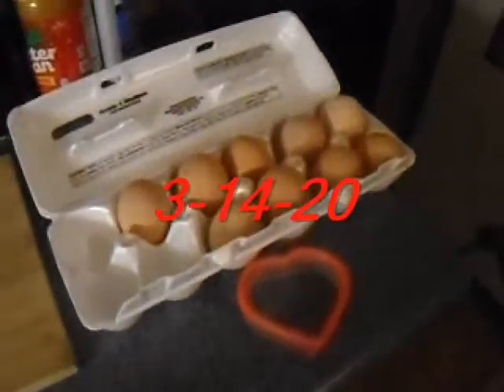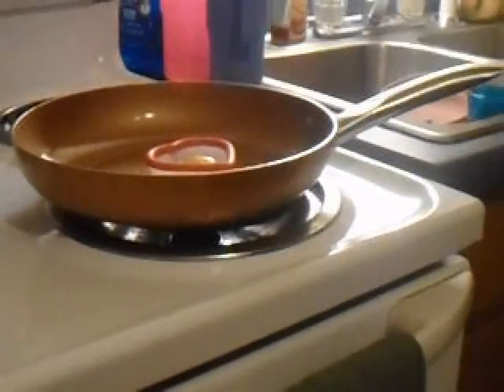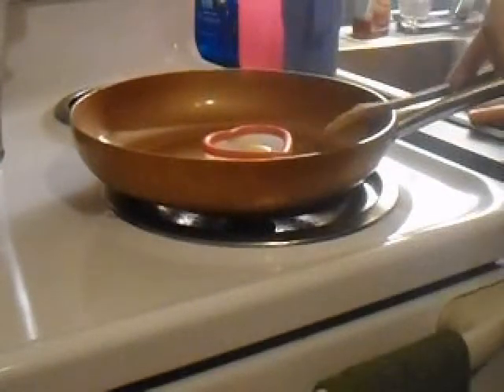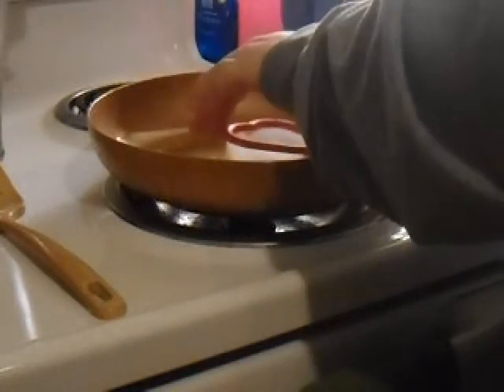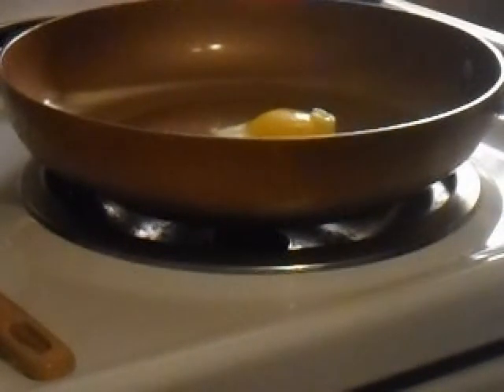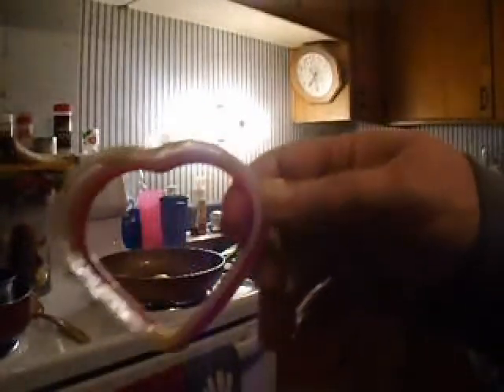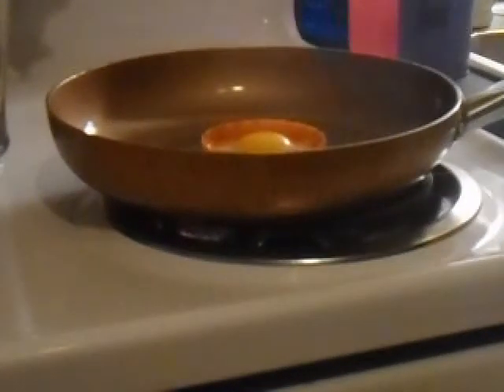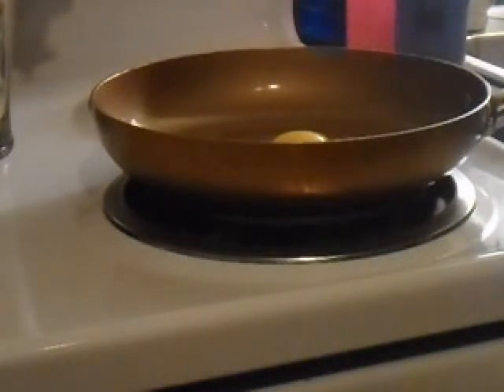Cooking hour - Happy singles day aka valentine's day 2020